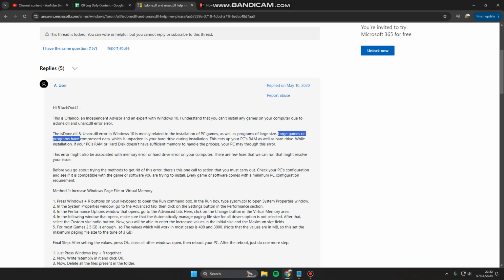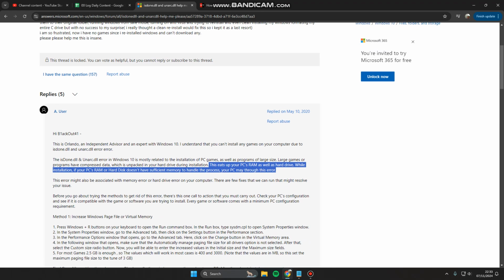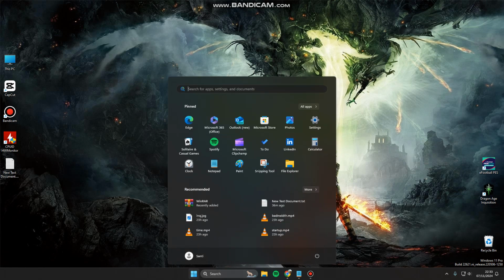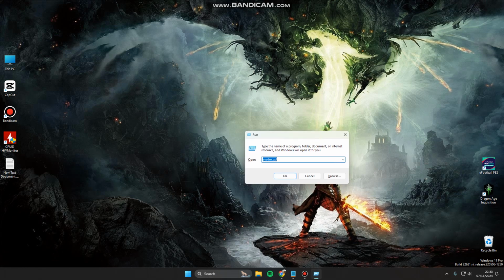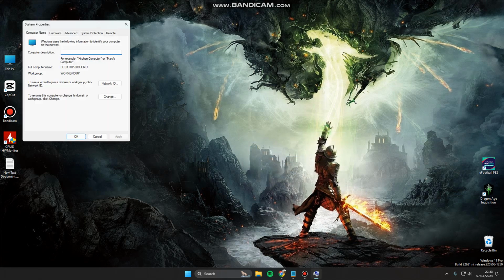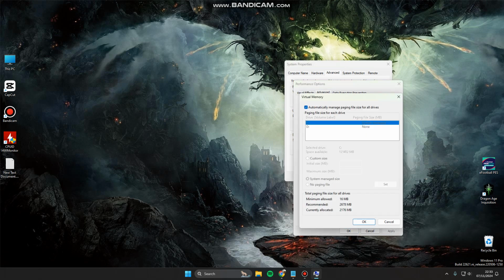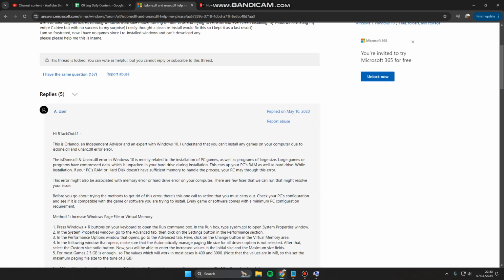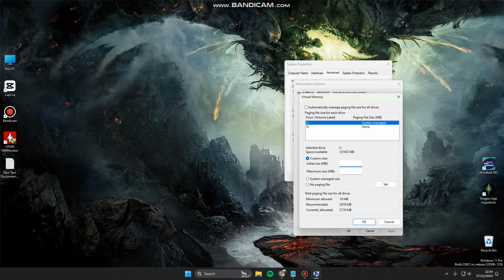⭐ QUICKSTART: Fix ISDone.dll & Unarc.dll Error During Game Installations For All Big Games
Fix ISDone.dll & Unarc.dll Error During Game Installations For All Big Games [HD] Cyberpunk | GTA V | Troubleshooting